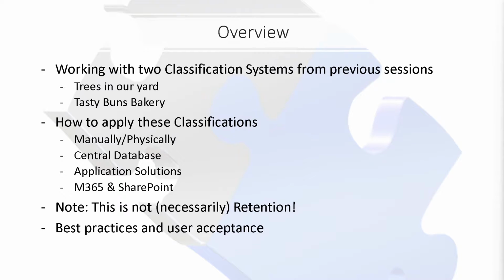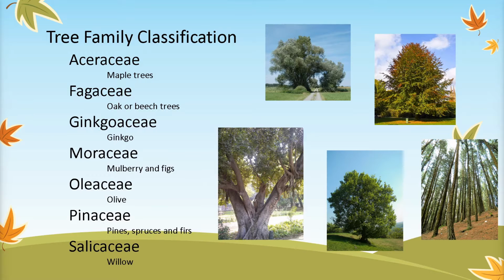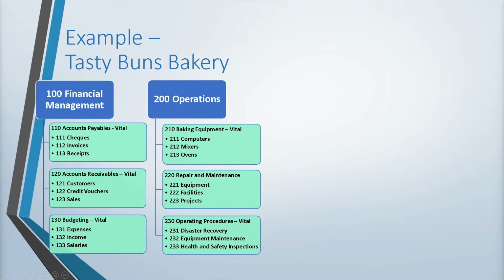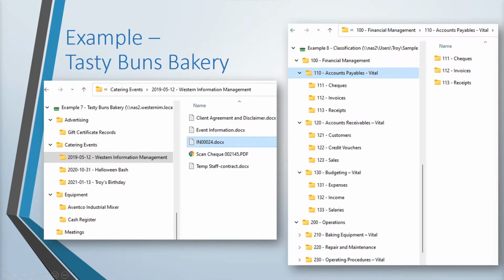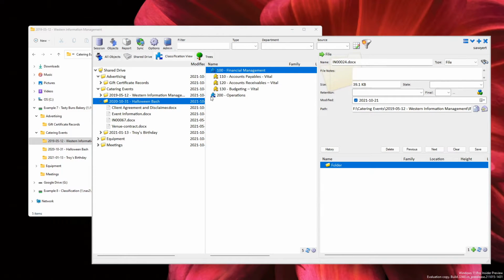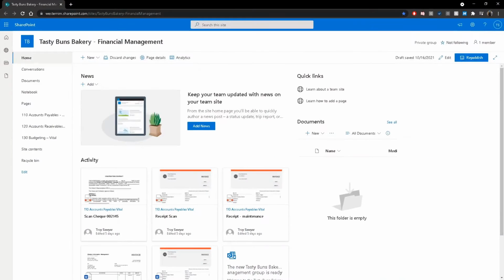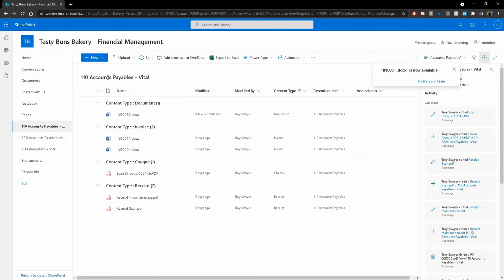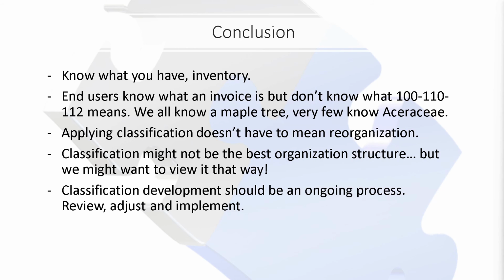Learn With Us - Classify It! - Troy Sawyer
Using the knowledge of our first two sessions on Classification,  Part 3 – Classify It will put pen to paper or, in this case, classification to content.
The emphasis will be taking our classification and applying it to existing information in a passive nature, without any reorganization.
Examples start with a gradual build up from spreadsheet to software tools and even a look at M365 and SharePoint.
How can we apply classification without having a negative impact on users and get a high user acceptance and uptake in your organization?